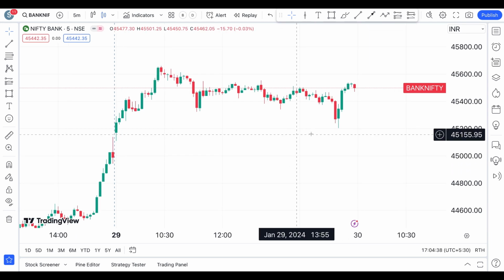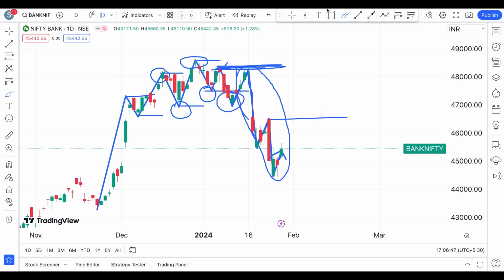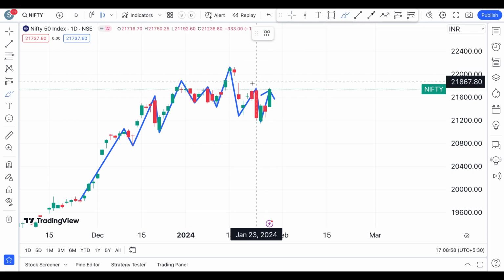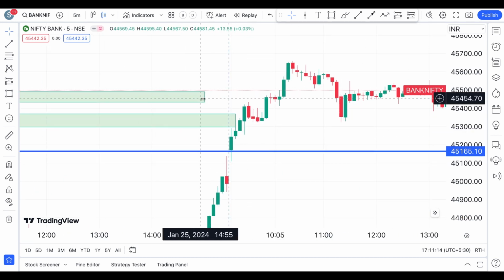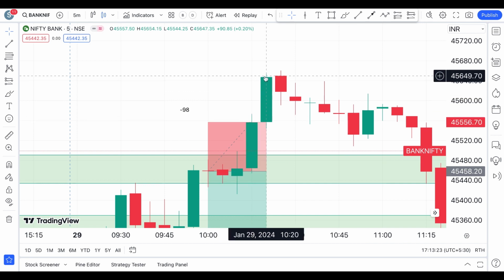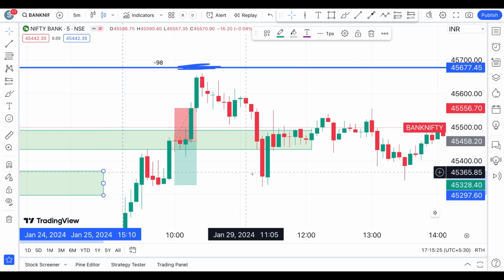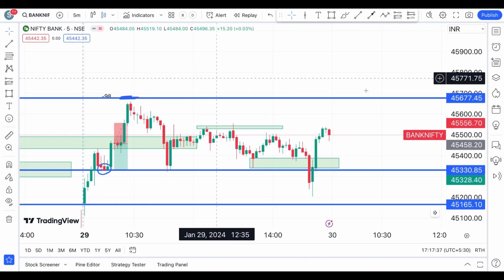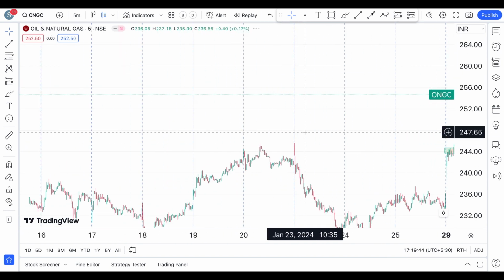Tomorrows Prediction For Jan 30..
Nifty & Bank Nifty Predictions For Tomorrow! Trading Opportunities Today (Price Action Analysis)
Get ready to conquer the market tomorrow! In this video, we dive deep into the technical analysis of Nifty and Bank Nifty, revealing:

Nifty's next move: Bullish continuation or a potential pullback? We break down the key support and resistance levels to watch.
Bank Nifty trading gold: We uncover lucrative intraday trading opportunities based on today's price action.
Chart secrets revealed: Learn practical technical analysis skills to make informed trading decisions.
Don't miss out on this action-packed video!

Here's what you'll learn:

Nifty support and resistance levels for tomorrow's trade.
Bank Nifty intraday trading setups with entry and exit points.
Price action patterns to identify market direction.
Tips to improve your technical analysis skills.